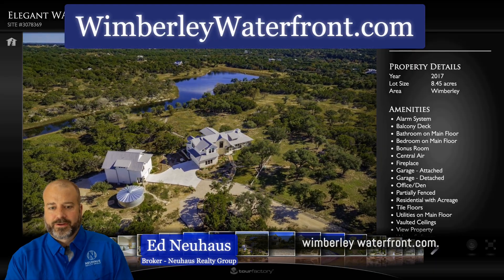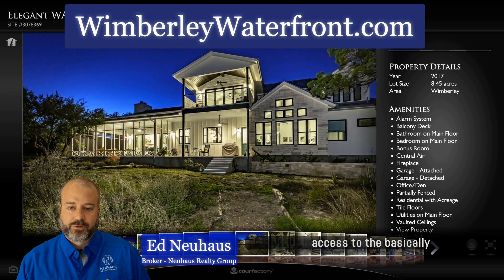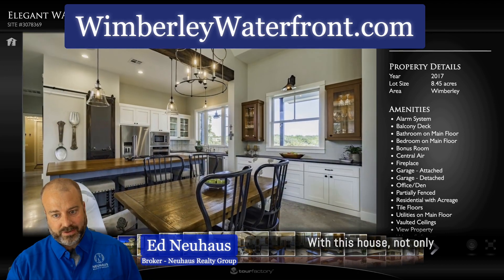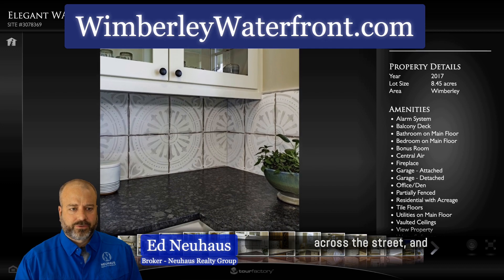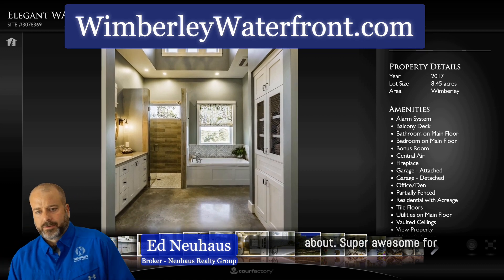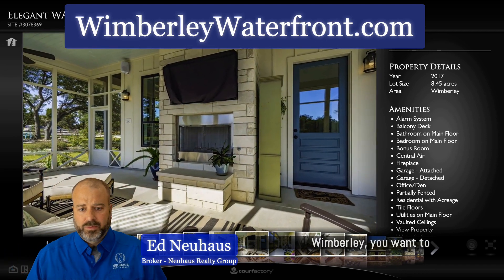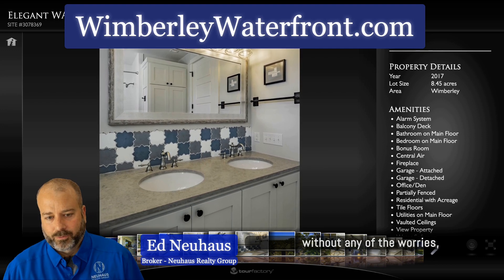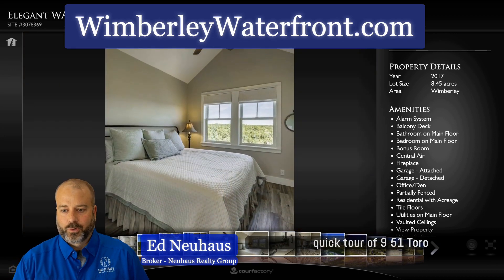Explore The Serene Charm Of 951 Toro Pass On Wimberleywaterfront.com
Check out this elegant waterfront estate at 951 Toro Pass in Wimberley, TX, featuring a Modern Farmhouse, a 2019 Max Award Finalist! This home's design, detailed craftsmanship, and serene setting are truly captivating. It boasts a main house of approximately 3055 sq ft and a guest house of about 1439 sq ft, nestled on 8.45 lakefront acres on Mustang Valley Lake. Key features in the main house include custom lighting, exposed beams, Tabarka Studios' handmade tiles, and a stunning cherry wood-topped kitchen island. Enjoy the beauty of outdoor dining on the fabulous screen porch! The guest house mirrors this quality with wood-grain tile floors, granite and quartz countertops, and large windows to take in the views. Its balcony deck is perfect for birdwatching or simply unwinding while admiring the lake.  Explore the acres, experience the tranquility of the surroundings, cultivate your organic garden, and have a lakeside picnic at your gazebo! Try fishing for trophy bass in the lake. Take advantage of Mustang Valley's amenities like a tennis court, playscape, pavilion, and walking/biking paths. There's even potential to turn this property into an equestrian estate with ample space for a barn.

00:00 Introduction
00:11 Welcome to 951 Toro Pass
00:35 Huge back Porch
02:02 Primary Bath

* Ed Neuhaus
🏡 Explore Austin Real Estate:
🔍 Find Your Dream Home:
Start finding your dream home in Austin today! and explore a wide range of properties tailored to your needs. Whether you're buying, selling, or just curious about Austin real estate, our website is your gateway to the latest listings and market insights. Don't wait – begin your home search now and discover the possibilities that await you in Austin's vibrant real estate market!
Please note that in the properties featured in these videos, I may or may not represent the sellers. The content is intended for educational and informational purposes only.